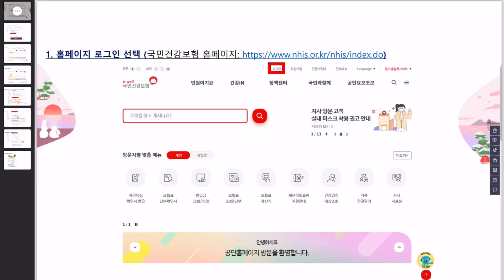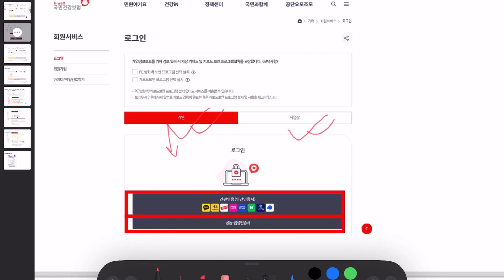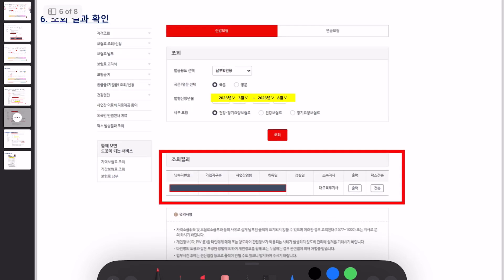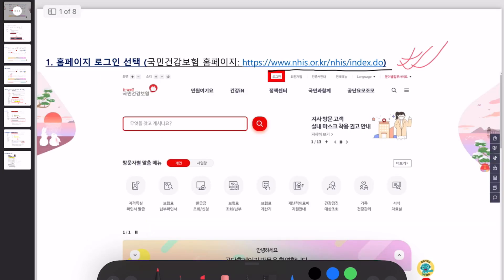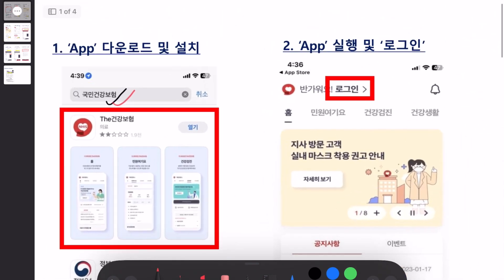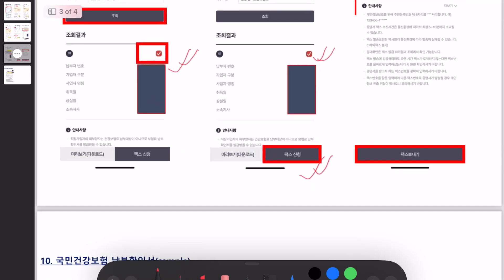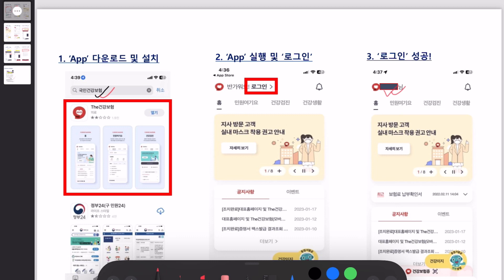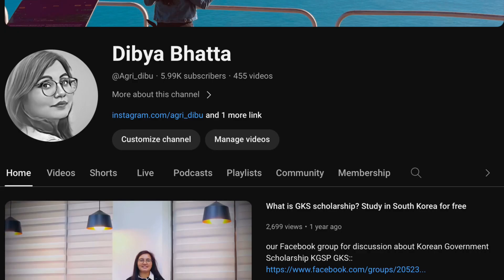국민건강보험남부확인서||How to download korean national health insurance certificate|NHIS